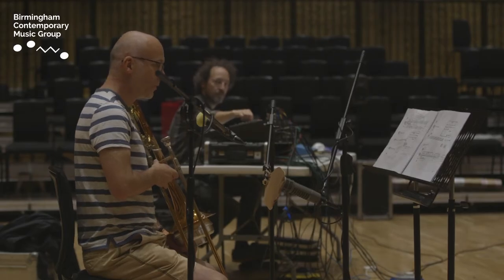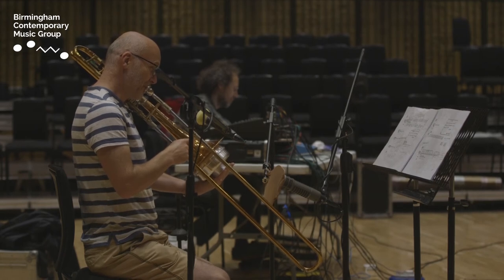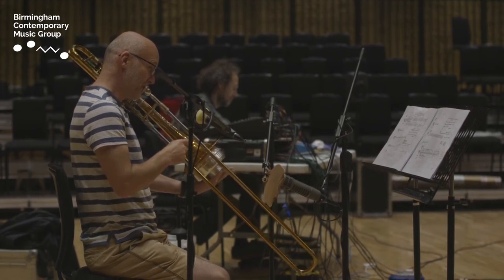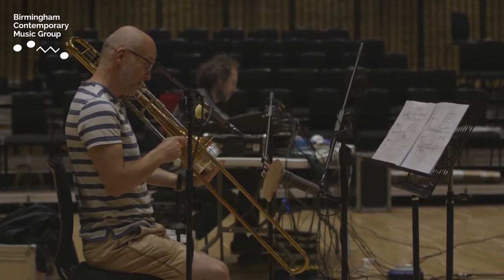Sternklang Digital Diaries - Trombonist Tony Howe talks extended technique (with demonstration)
As we prepare to perform the cosmic music of Stockhausen's 'Sternklang', we asked BCMG musicians how it feels to be back in the rehearsal room, about their experience during lockdown and their favourite features of this epic piece.

For the first of the Sternklang Digital Diaries, we interviewed trombone player Tony Howe. In the second of two, Tony guides us through some of extended technique for trombone in the piece with a brief demonstration to close.

At the beguiling simple heart of 'Sternklang' is the harmonic series; throughout its 2.5 hour duration, Tony is required to coax various harmonic overtones from his instrument with the help of a harmon mute.

Birmingham Contemporary Music Group is one of the world’s foremost new music ensembles. Over three decades, BCMG has developed the music of today for the audiences of tomorrow. The ensemble has commissioned over 175 pieces of music from the world’s finest composers and emerging international talent. Many of the works have been commissioned through its innovative pioneering Sound Investment crowd-funding scheme to which over 500 donors have contributed more than £300,000; many of these works have subsequently found their way into worldwide repertoire.